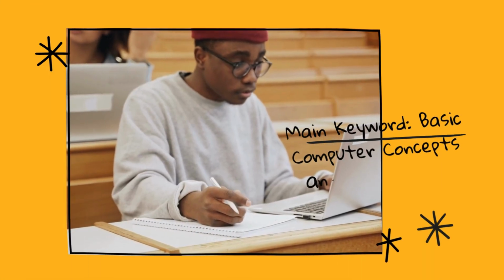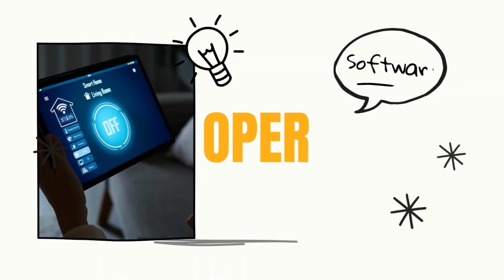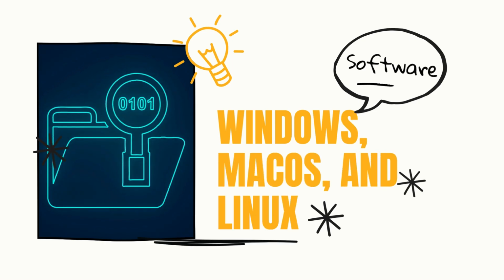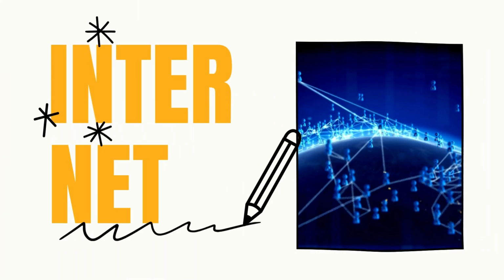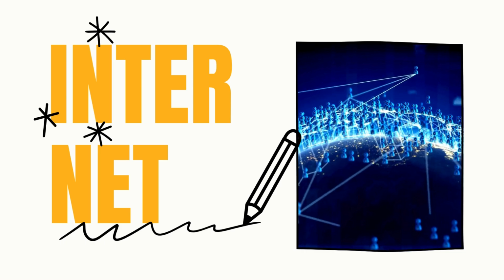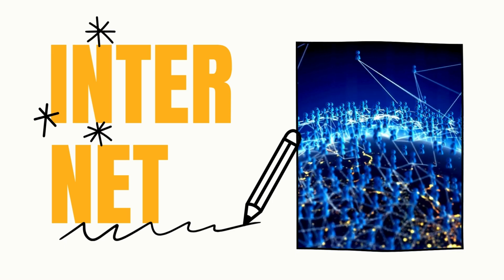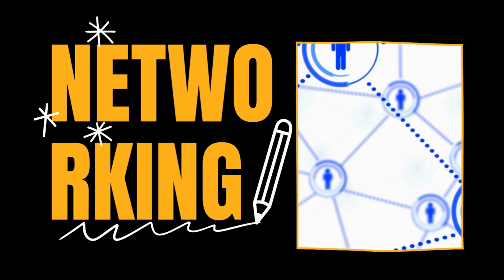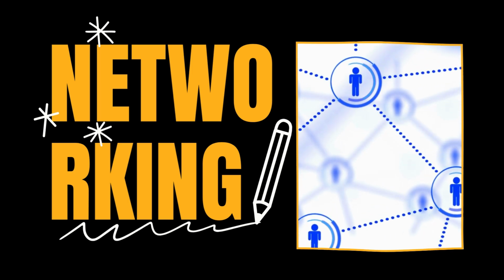Basic Computer Concepts and Terminologies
This video is a presentation of a bachelor class lesson on the Basic Computer Concepts and Terminologies. Computers have become an integral part of our daily lives, but many people still struggle with understanding the basic concepts and terminology associated with them.

By familiarizing yourself with these basic computer concepts and terminology, you can gain the confidence and skills needed to navigate the digital world with ease. Whether you are a novice user or an experienced professional, having a strong foundation in computer knowledge is key to success in today's technology-driven society.